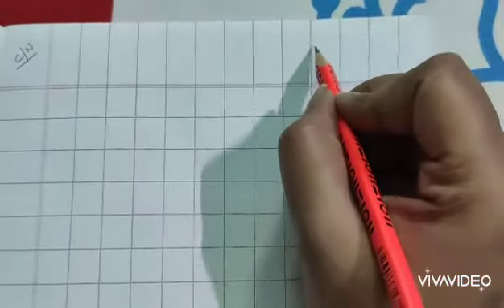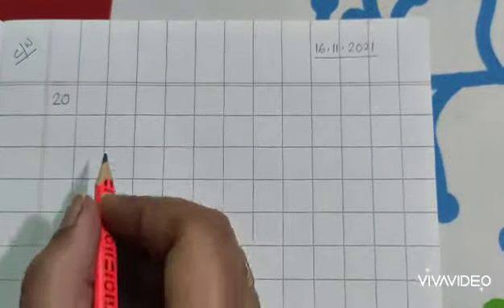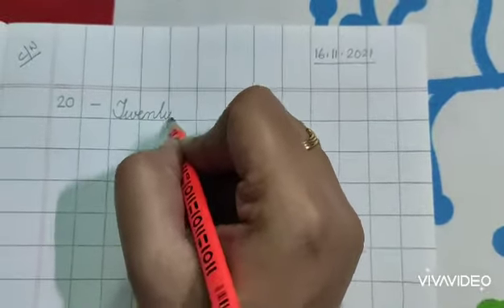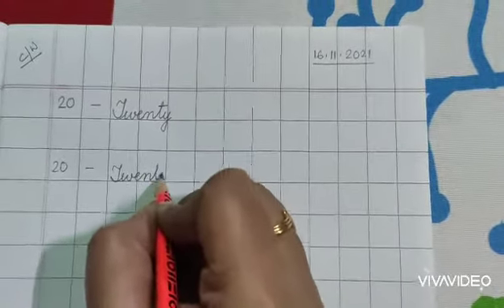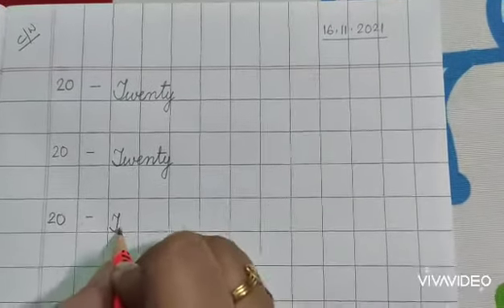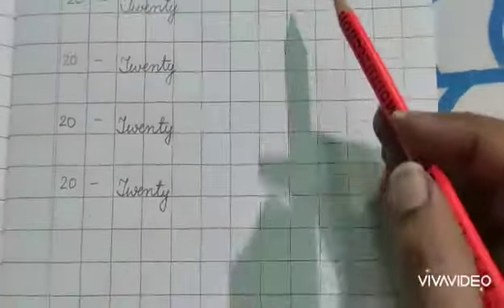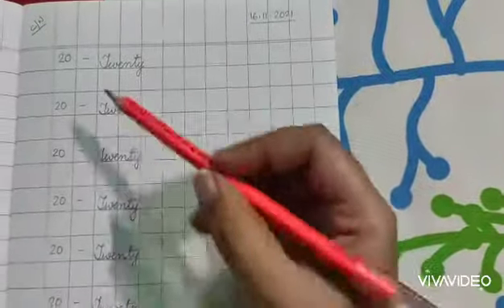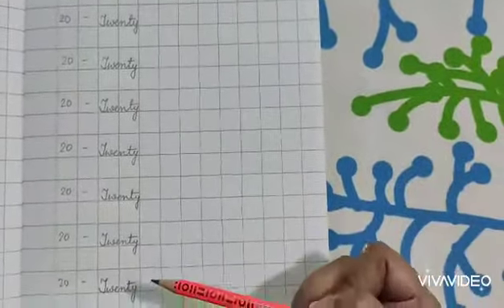Mathematics Classwork - Write the number name '20' for LKG